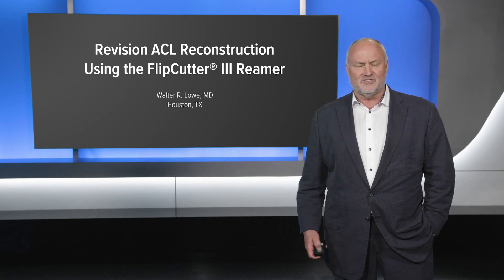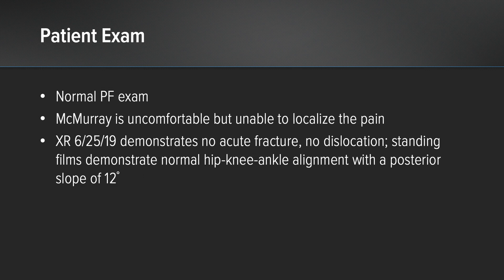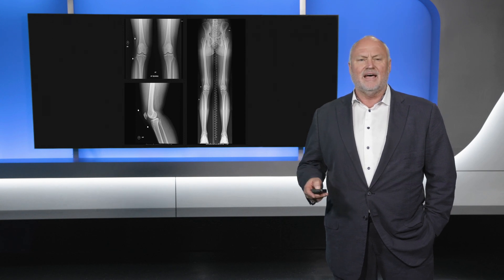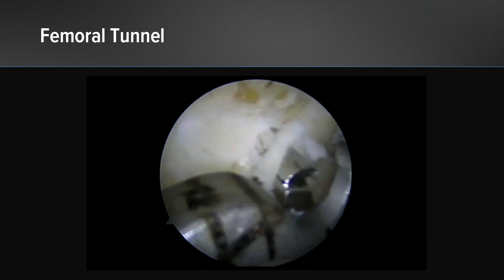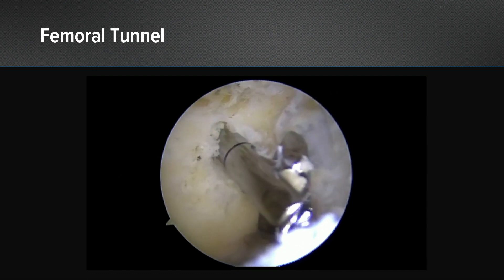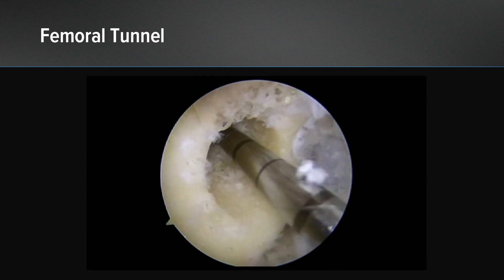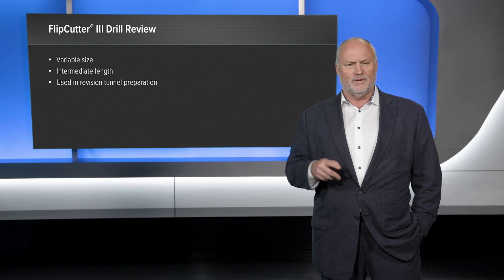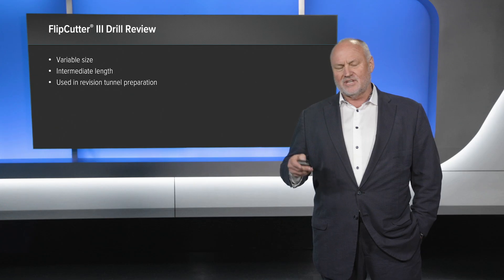Revision ACL Reconstruction Using the FlipCutter® III Reamer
Walter R. Lowe, MD (Houston, TX), presents a case during which he used the FlipCutter® III drill for a revision ACL reconstruction.